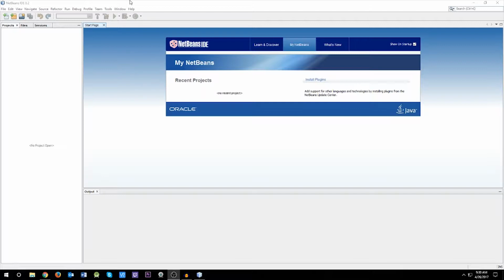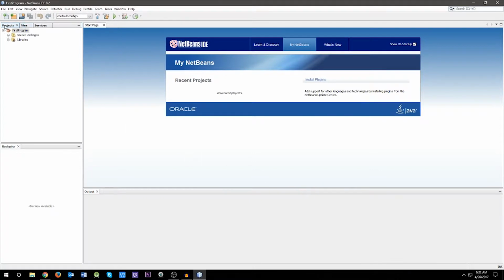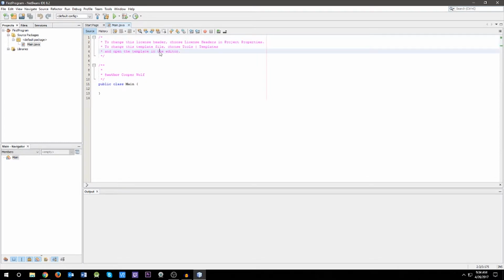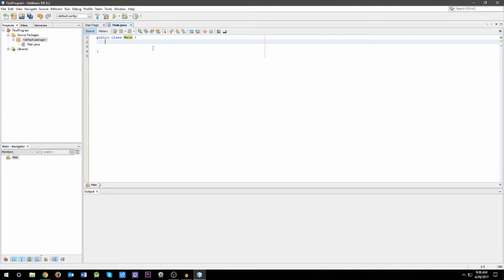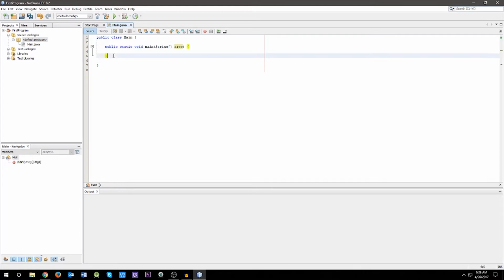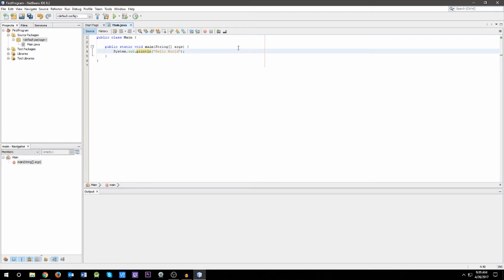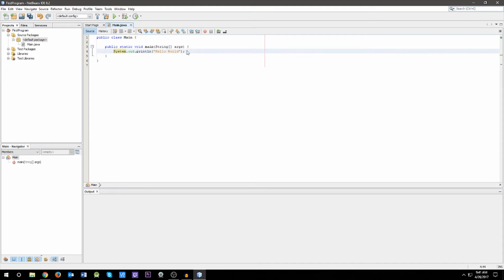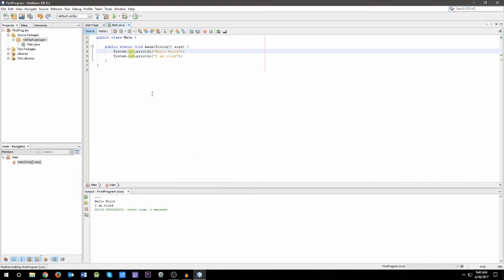Java Tutorial #1 Your First Program